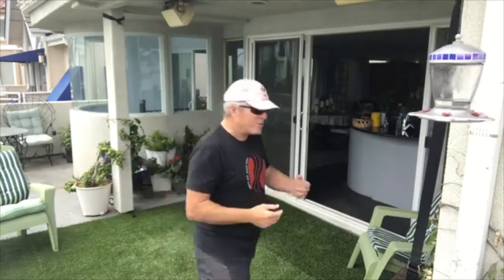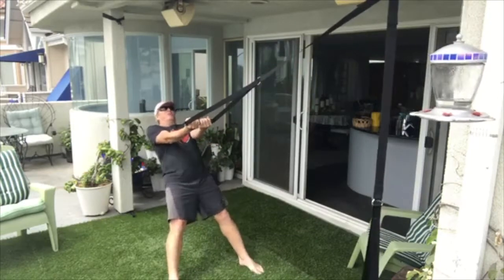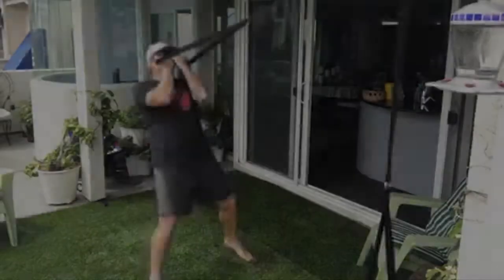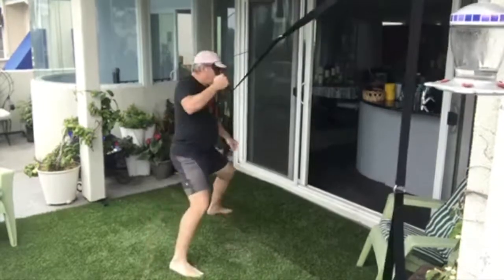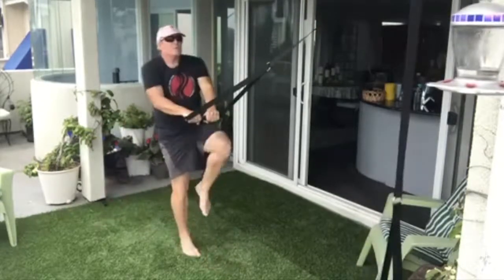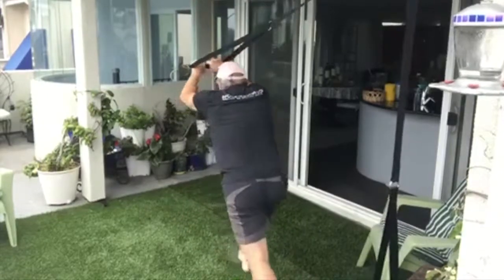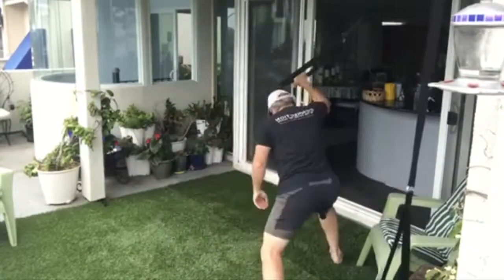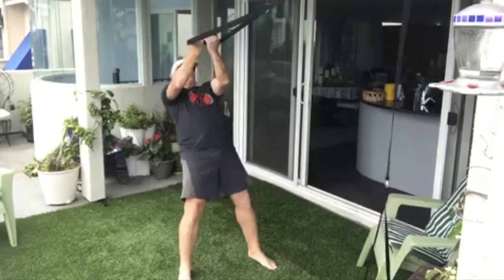100 Reps Single Strap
This video is about 100 Reps Single Strap